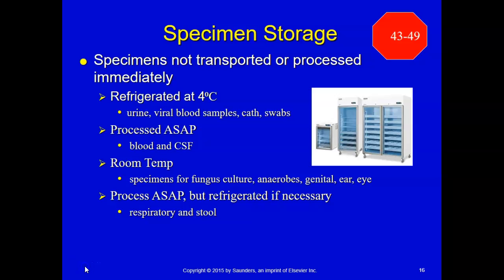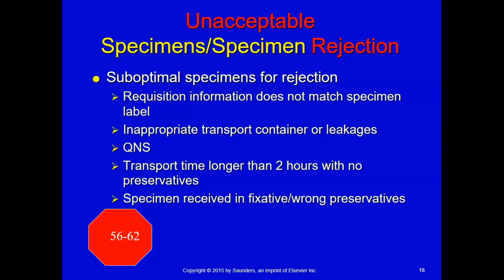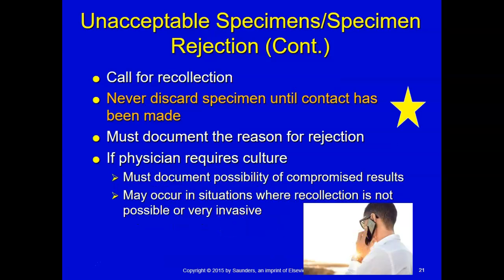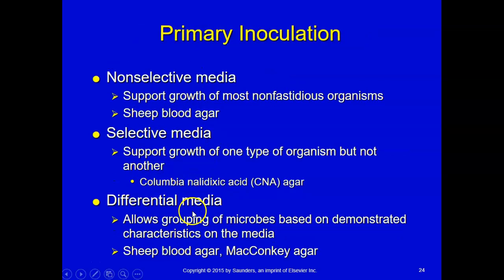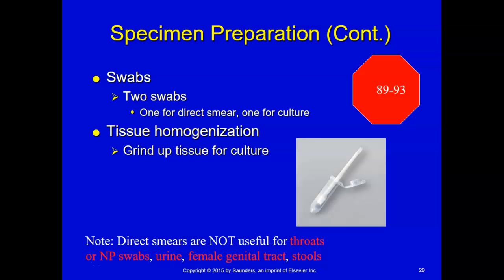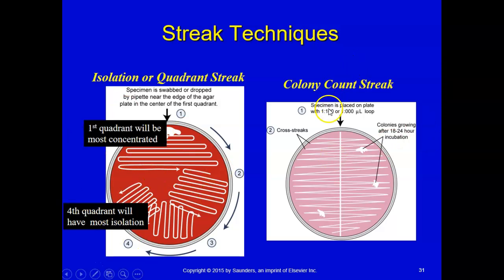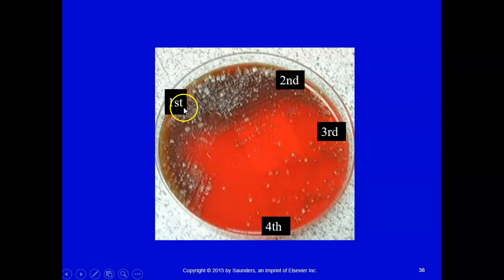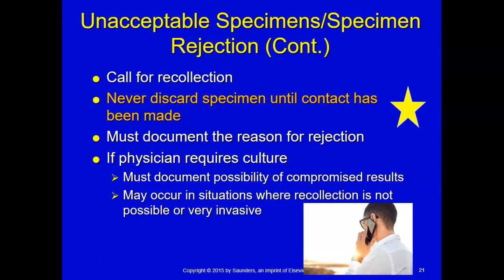Mahon Ch 6 Part 2